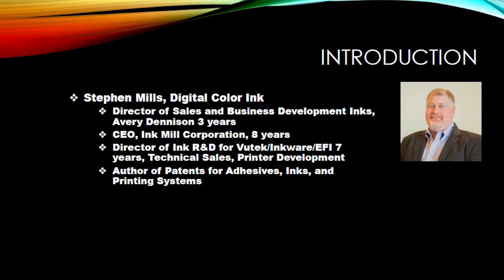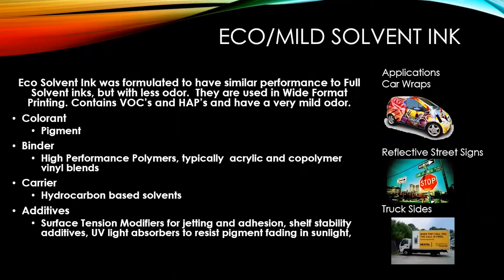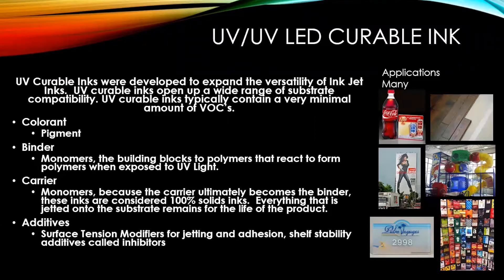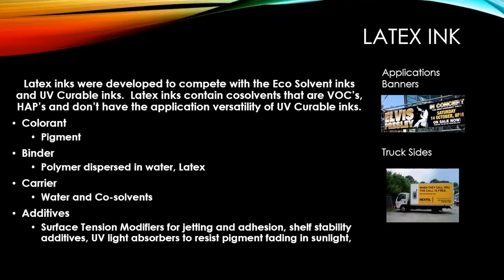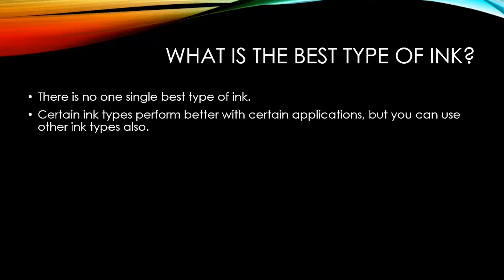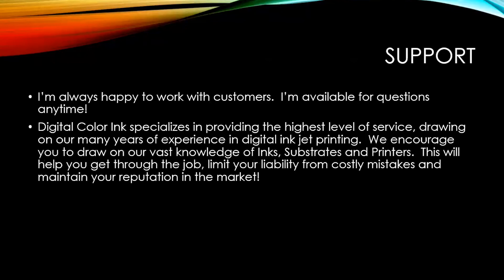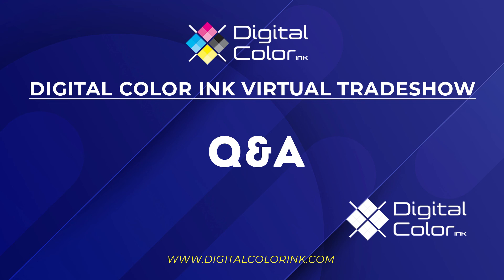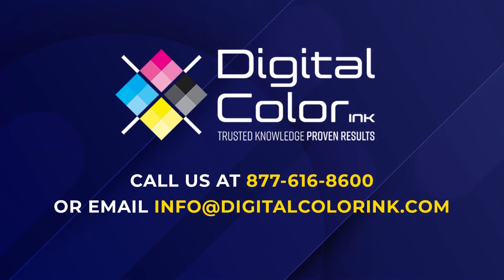InkJet Ink 101 with Digital Color Ink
InkJet inks explained by type and the applications best suited to each project by co-owner of Digital Color Ink Steve Mills.

ABOUT DIGITAL COLOR INK
Digital Color Ink is one of the Mid-Atlantic region's leading providers of wide-format digital media and equipment. Working with top vendors like Mactac®, Drytac®, Onyx, Mutoh, Top Value Fabrics and more, we strive to provide the high quality products and technical support to our customers.